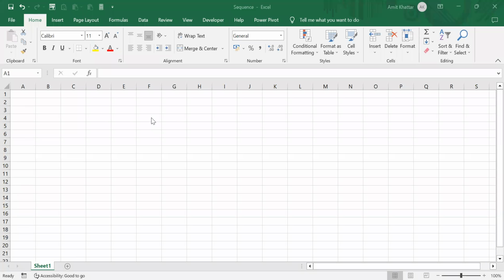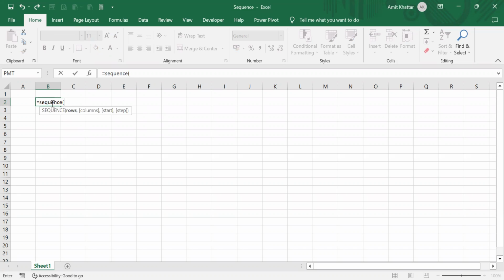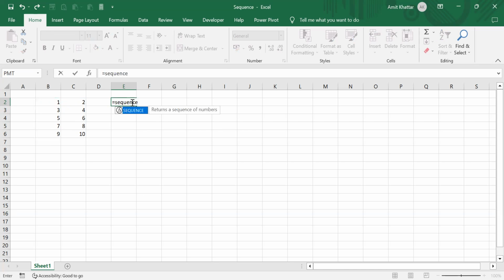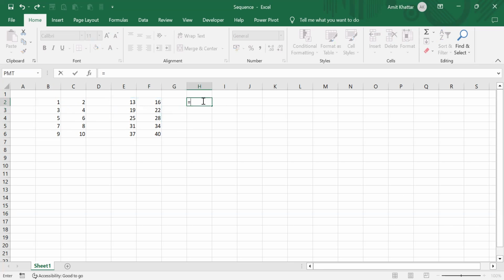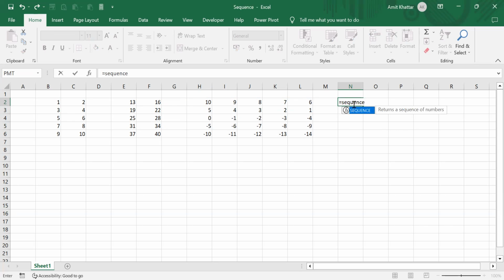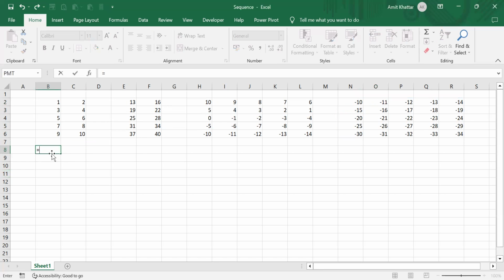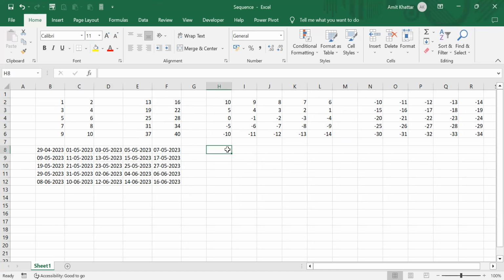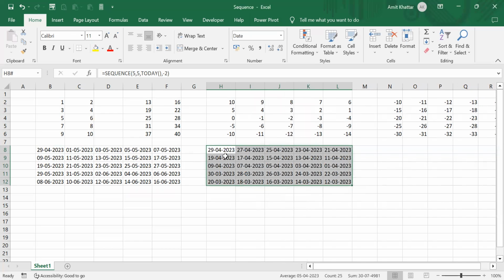Sequence Function in Excel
The video looks at the usage of Sequence Function in Excel